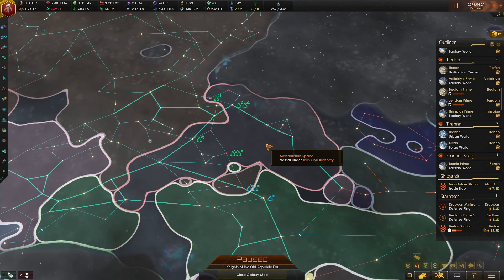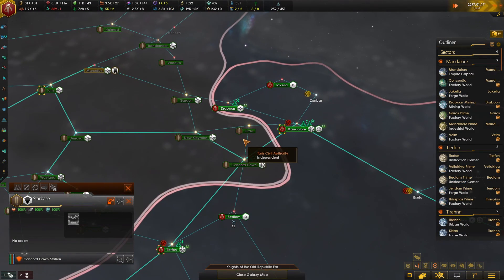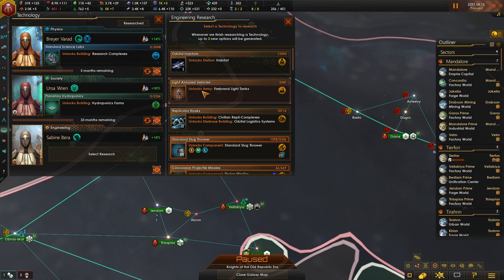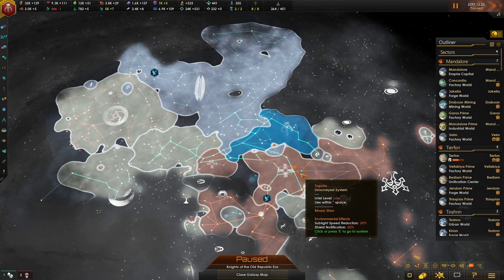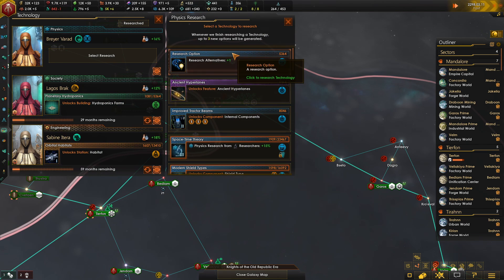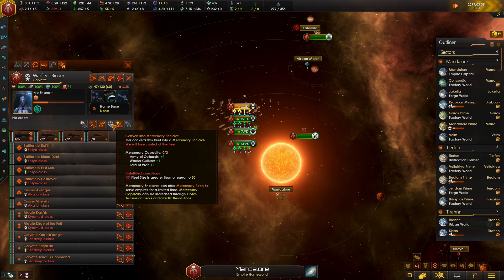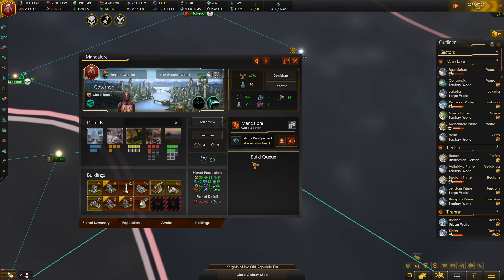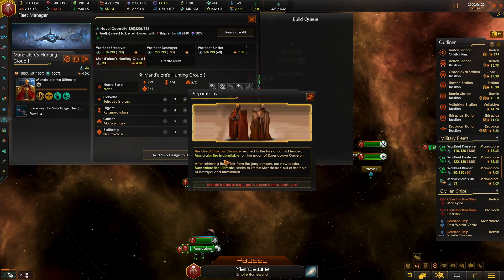[It's the ECONOMY Stupid!] Star Wars Legacy of the Old Republic - Mandalorians Ep14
We take our first dive into a lets play for Star Wars Legacy of the Old Republic an total conversion mod for the base game of Stellaris. Star Wars Legacy of the Old Republic was recently updated to be compatible with newest version of Stellaris (and the Overlord DLC) so now is as good of a time as any to start a campaign! This mod is set in the Old Republic era right before the Mandalorian Crusades. Play as one of 48 empires in the Star Wars galaxy, from the Mandalorians to the Remnants of the Sith Empire, that spawn in a galaxy with over 1,200 star systems! Play in the rich lore of the Star Wars Old Republic era and check out this mod!